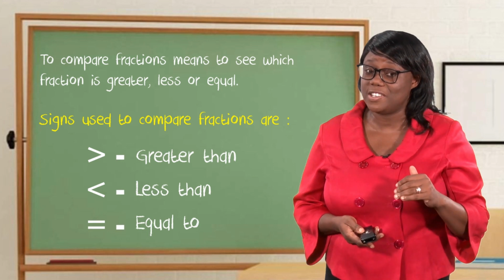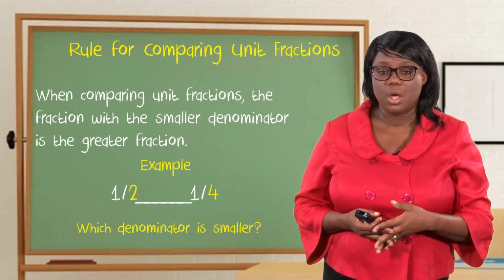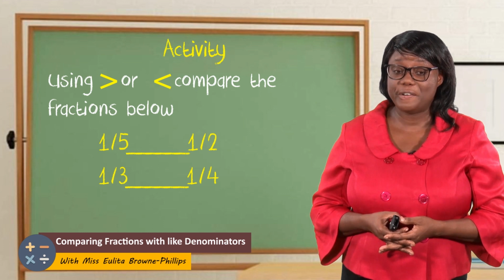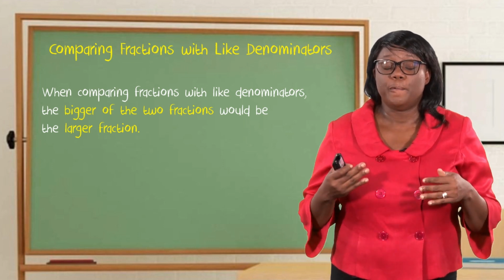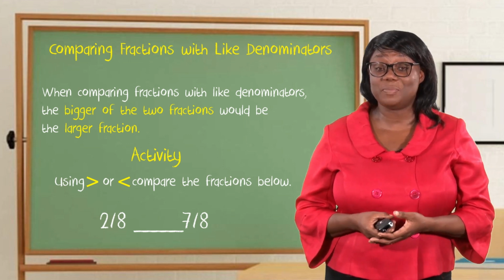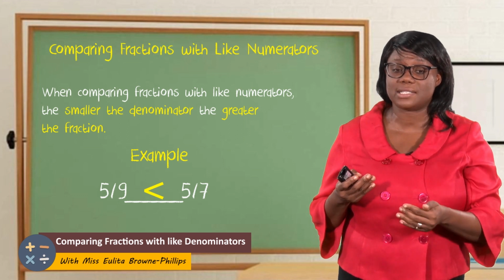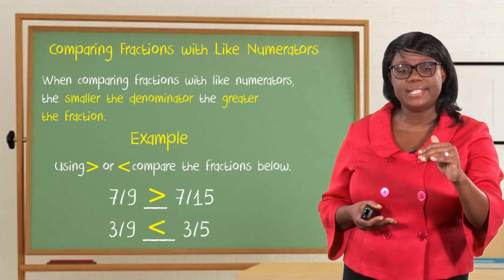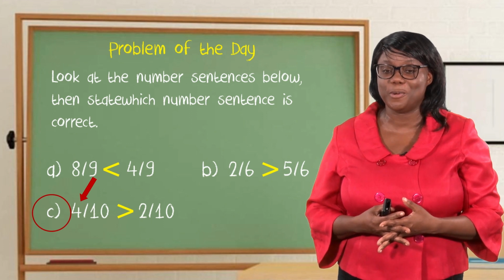Mathematics - Grade 5: Comparing Fractions with Like Denominators